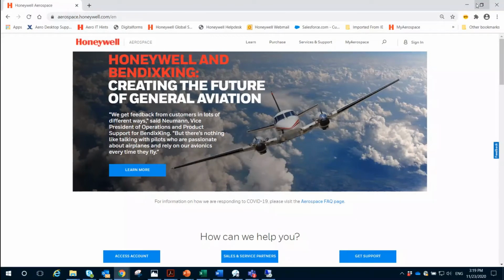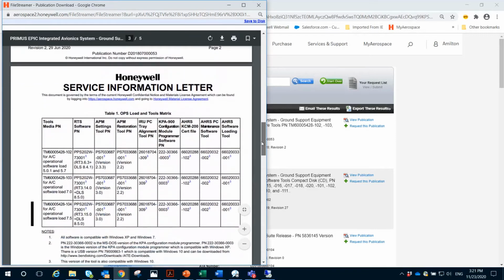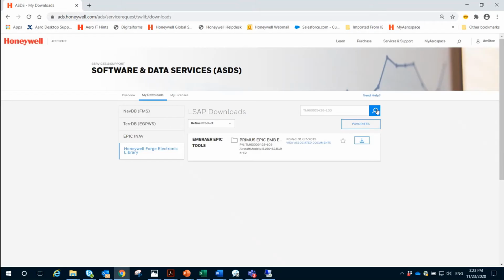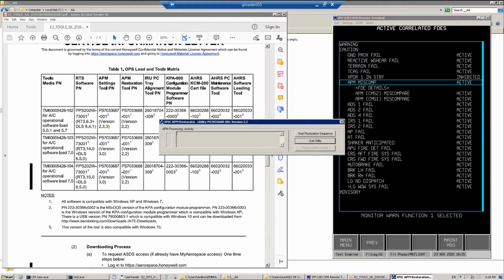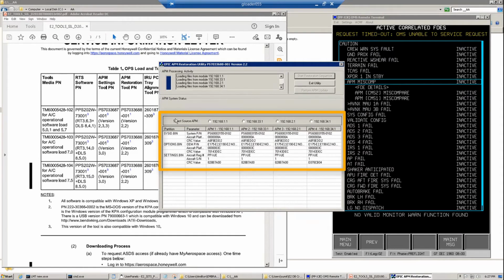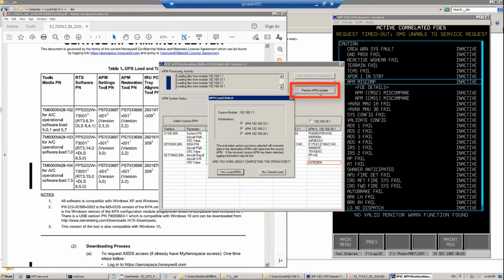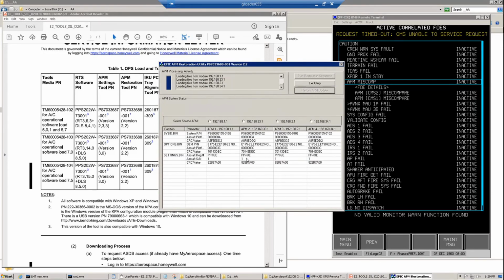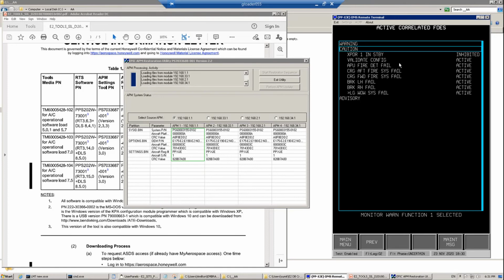APM Restoration | Honeywell Aerospace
This video demonstrates how to use the APM (Aircraft Personality Module) Restoration Tool to troubleshoot and resolve problems related to APM's, including:

1) How to determine which version of the tool to use (by referring to SIL D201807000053);
2) How to obtain the tool;
3) How to operate the tool.

This is demonstrated on an Embraer E2's system, and the procedure is very similar on E1 systems.